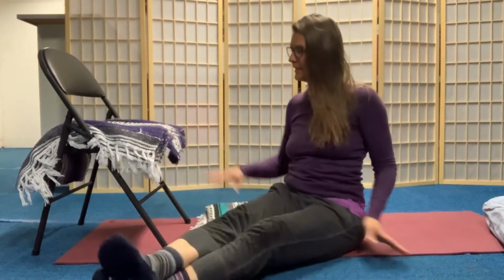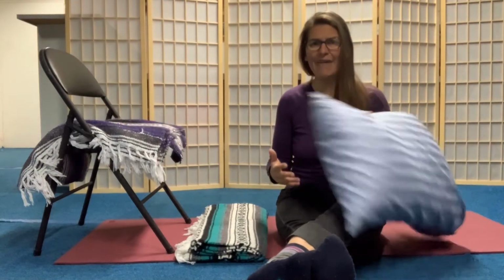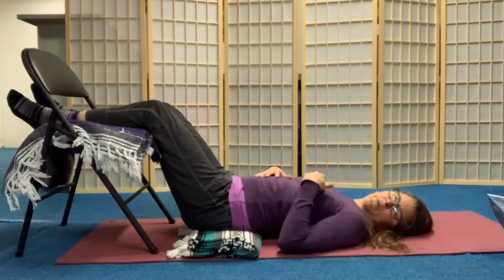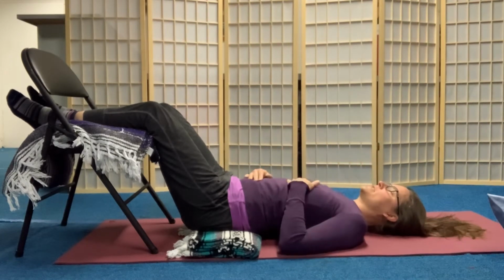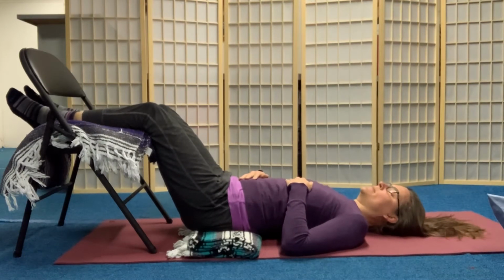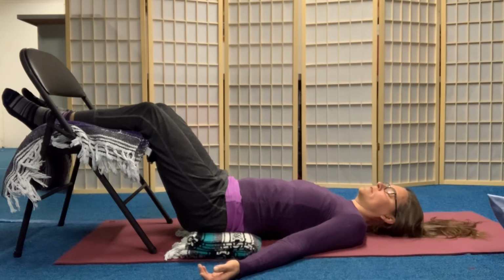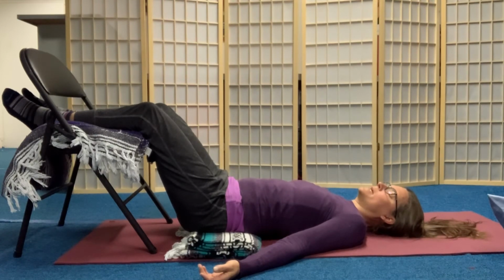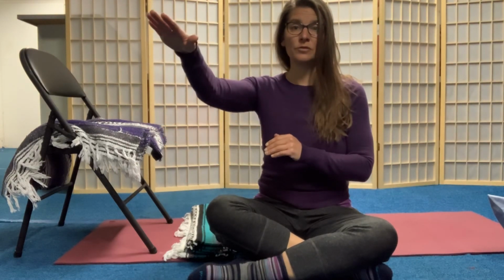18-minute Relaxation with Christel Joy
Many of us have been feeling the stress of the past few weeks whether that is in the form of anxieties, worries, fear, anger, or any emotions and/or thoughts that overwhelm us. When this occurs our body goes into the Stress Response (AKA: Fight-or-Flight-or-Freeze). Upon entering this state, our body releases a cascade of stress hormones that produce physiological changes. Our heart rate increases, our Immune System get suppressed, our blood sugar increases, our muscles tense, and we move into survival mode.

This body scan is a Mindfulness technique designed to reduce stress and to move us out of the Stress Response and into our Relaxation Response. By moving our awareness through our body we will start to notice where we are holding tension and hopefully learn to let it go so that our body can reverse the effects of stress and be able to heal and rejuvenate. It will also help our Immune System stay strong so that we don’t get sick.

This would be great to do when you feel ‘stressed out”, before you go to bed to settle the nervous system so you can sleep, or just anytime you would like to relax.

May you be well!
Christel Joy